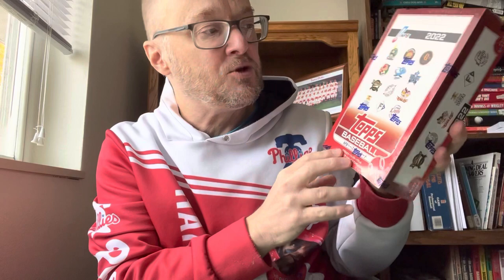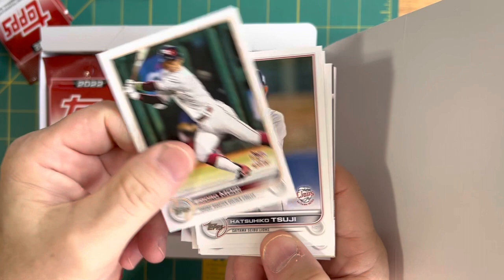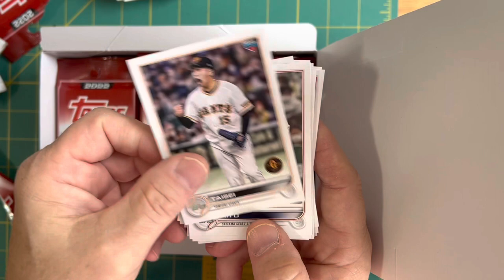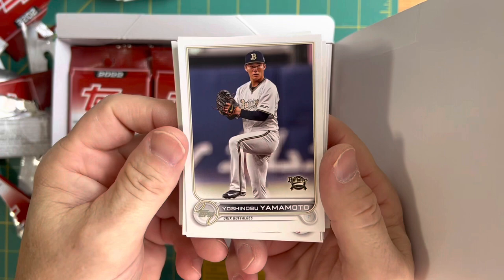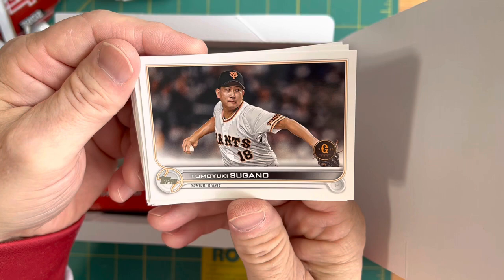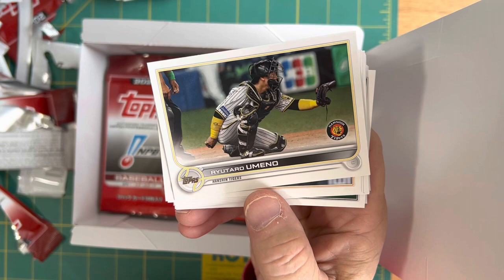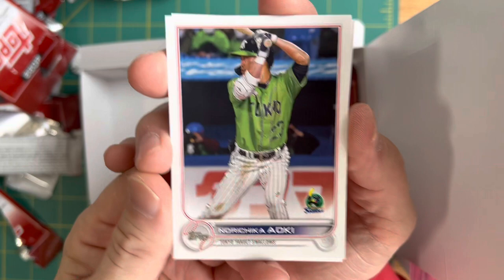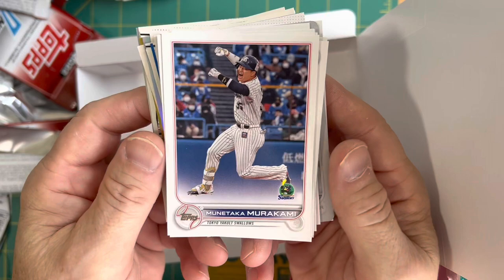TOPPS HOBBY BOX RIP: 2022 NPB Hobby box, just arrived! Hits! Plates! Roki Sasaki! Murakami!